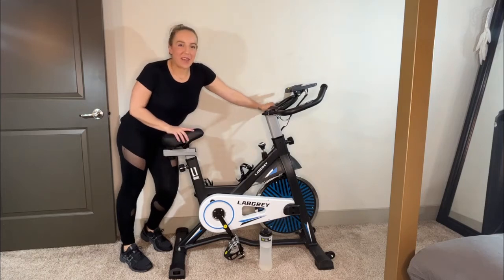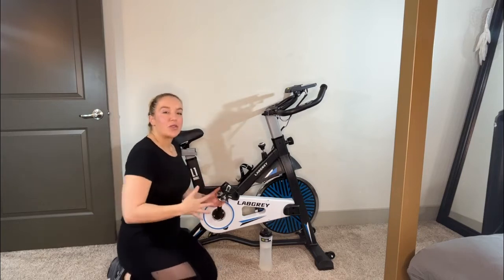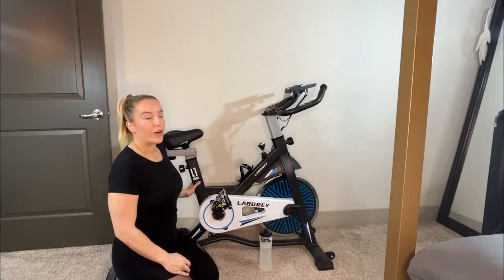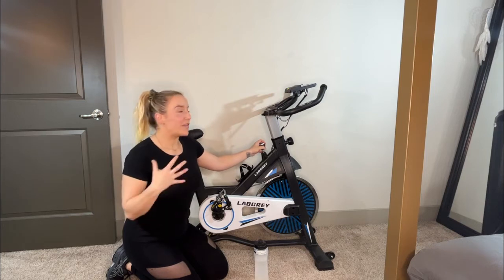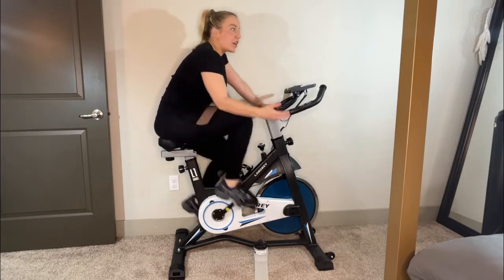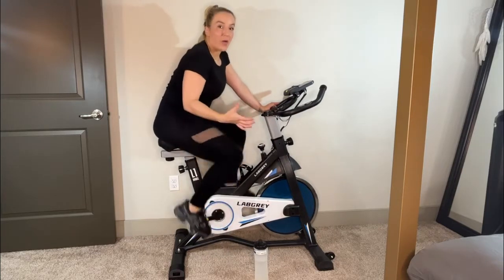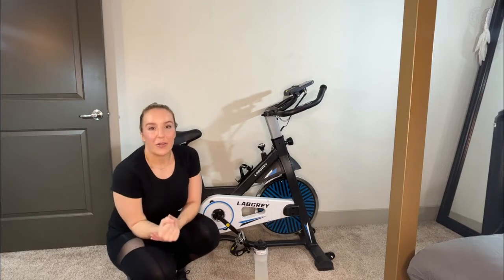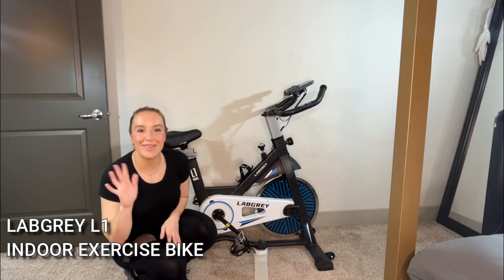Awesome Home Exercise Bike | LABGREY L1 | Indoor Cycling | Pulse Meter, Phone and Water Holder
Link to the product
Black friday sale is on.(--till 2021/11/29 PST) Get is asap.